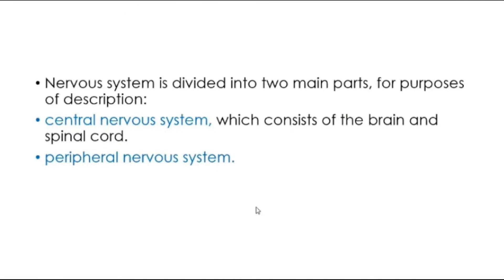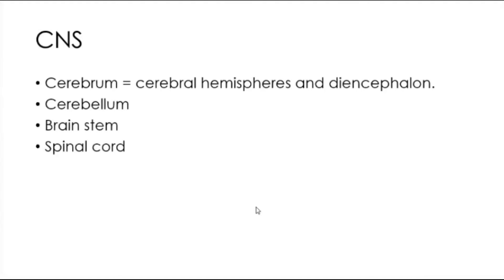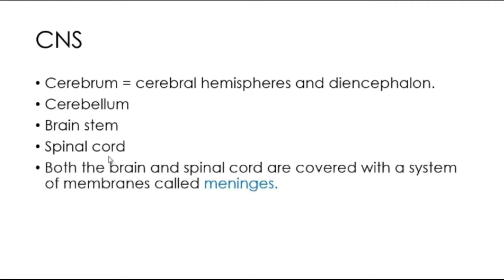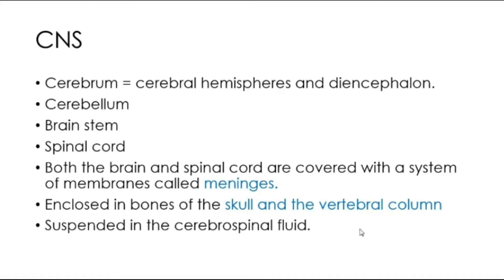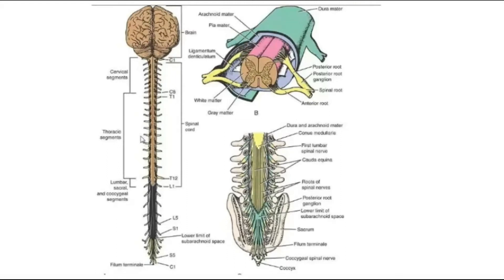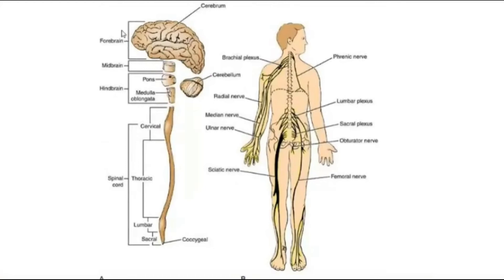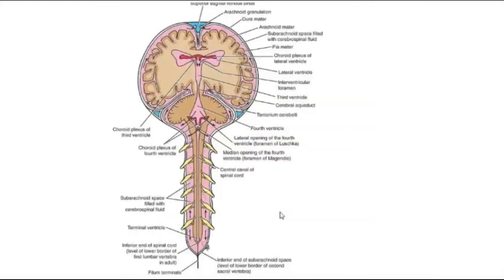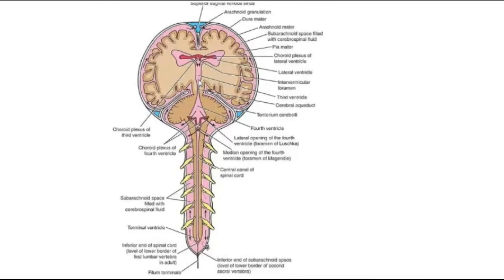Introduction of NeuroAnatomy